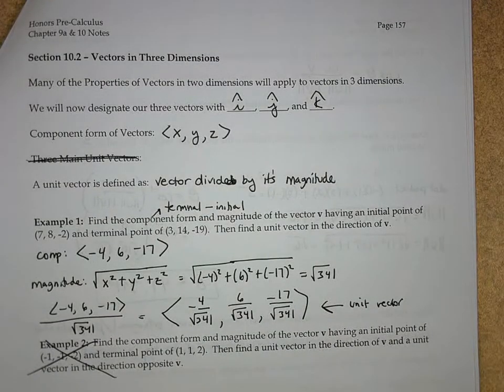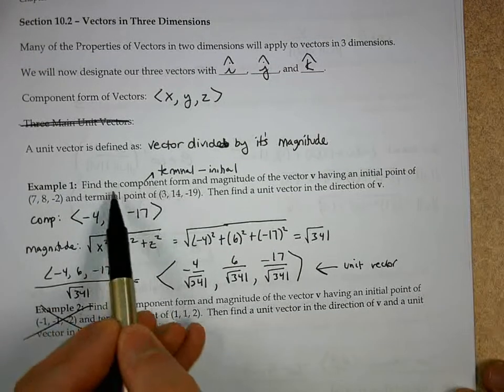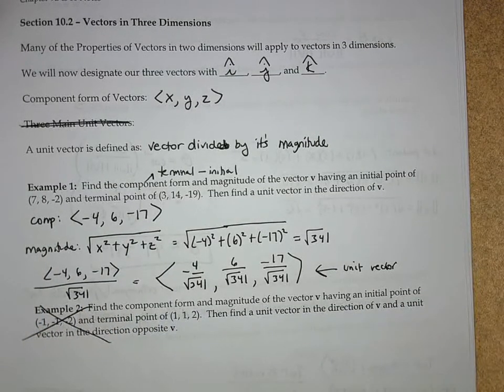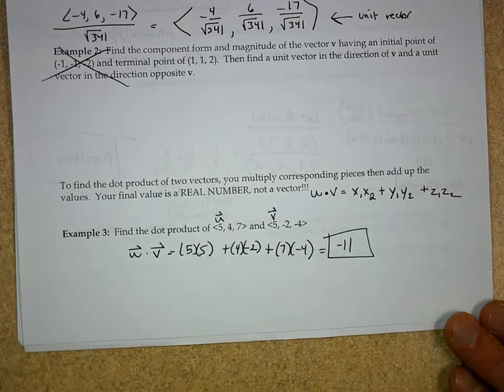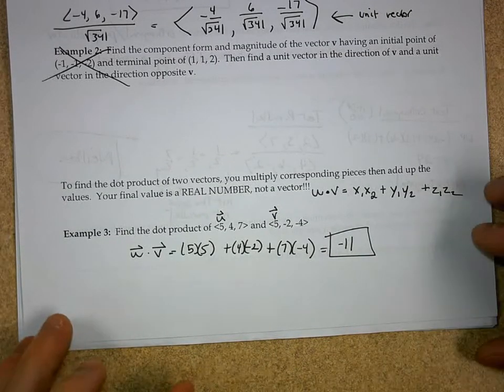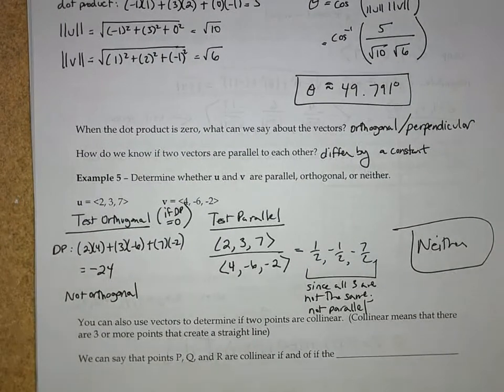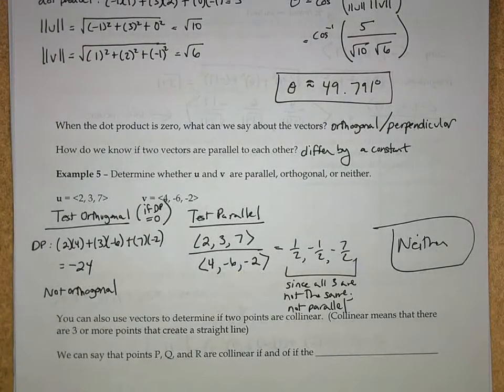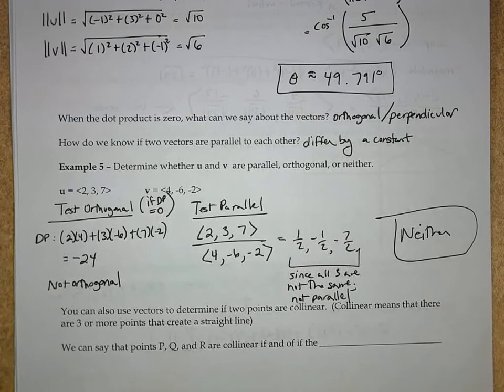Advanced Pre-Calculus Section 10.2 (Notes Page 157-158)